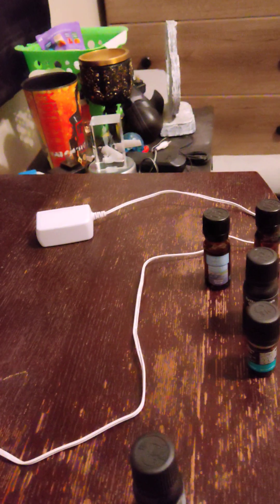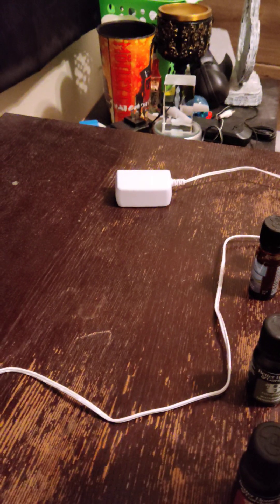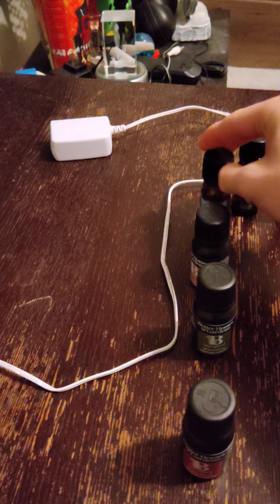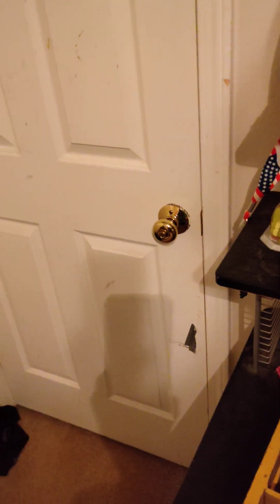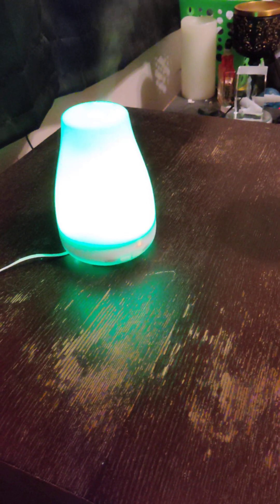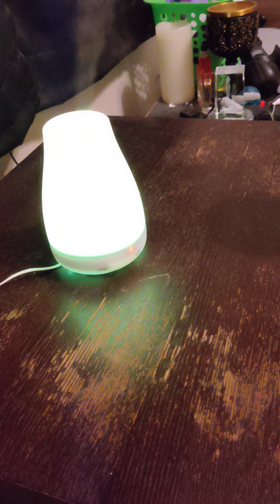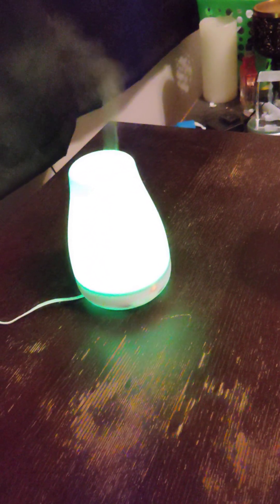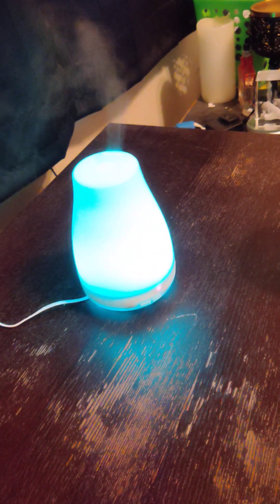diffuser review and some safety advice.